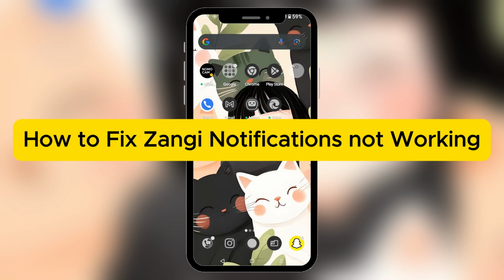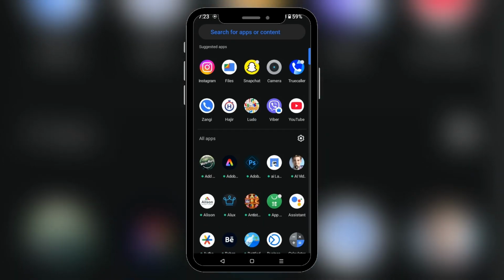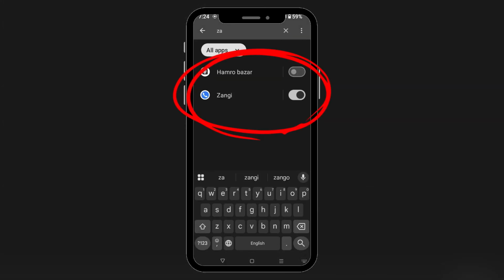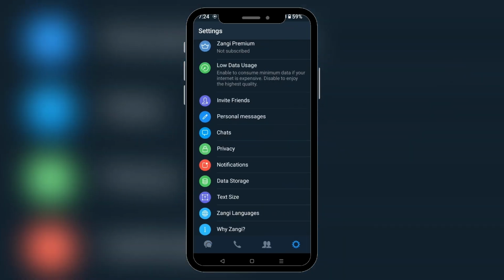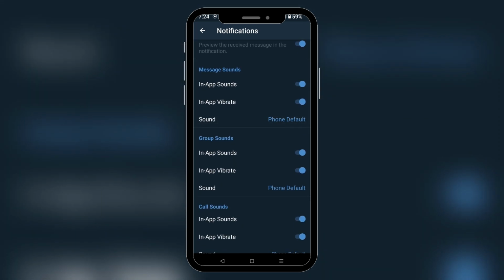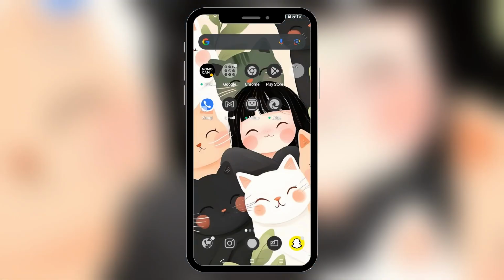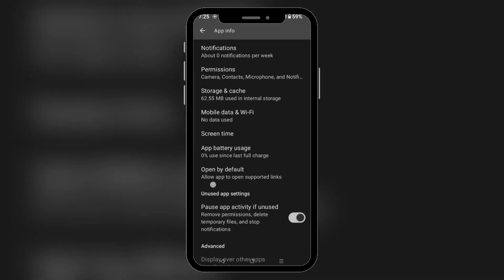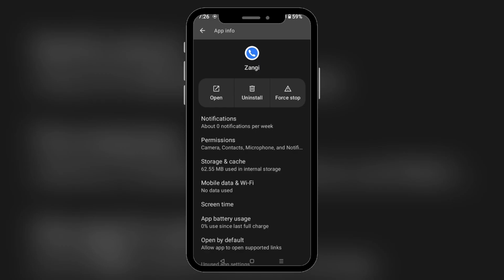How to Fix Zangi Notifications not Working 2025?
Is your Zangi app failing to notify you of calls and messages? Notifications are crucial for staying connected, so when they stop working, it can be frustrating. In this guide, we'll walk you through the most effective solutions to get your Zangi alerts working again on both Android and iOS devices. The problem often stems from simple settings that need adjustment - like notification permissions being disabled or battery optimization interfering with alerts. We'll show you how to check these settings and ensure Zangi has all the necessary permissions to deliver notifications properly. You'll also learn how to troubleshoot common issues like delayed notifications, missing call alerts, or notification sounds not playing. Our step-by-step instructions will help you identify and fix the root cause of your notification problems.

 Don't miss important communications - follow these proven fixes to restore your Zangi notifications today!